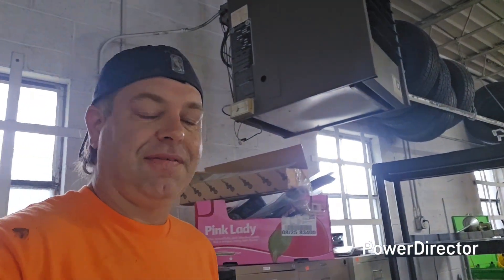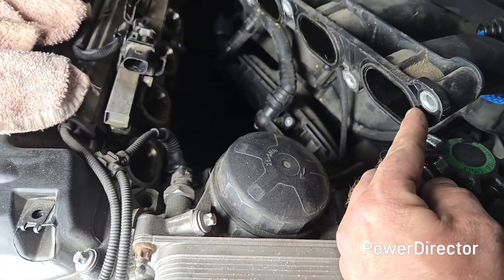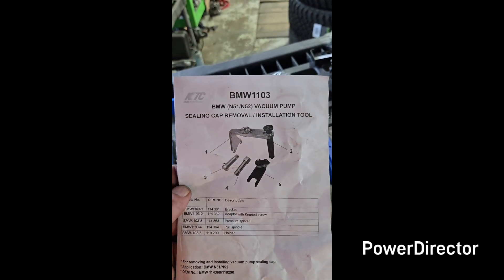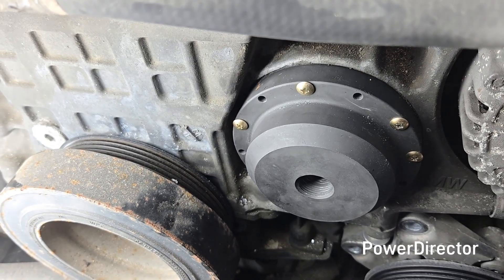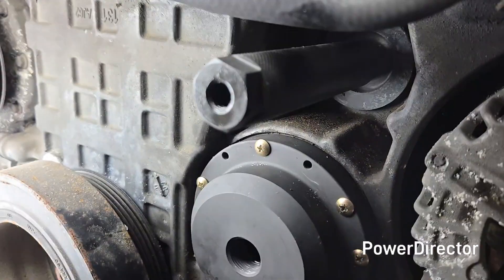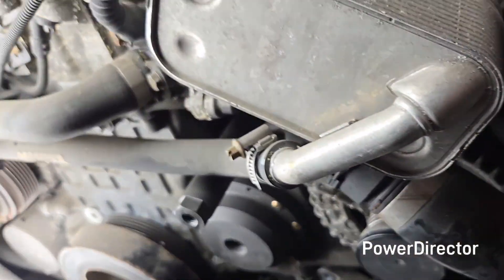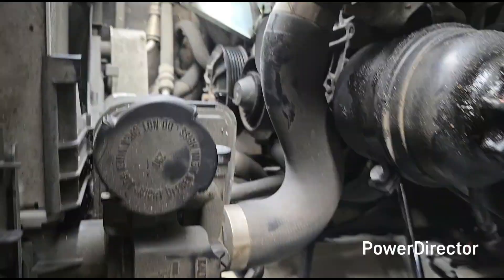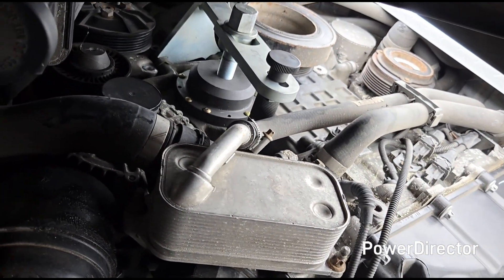BMW Vacuum pump and seal replacement. N52 engine, part 1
the N52 engine powers most of the BMW platform from 2004 to 2015. The one in the video is a 2007 BMW X3. However this engine as well as the similar N51 engine can be found in a 3 series all the way up to a 7 series. In this video I remove the vacuum pump/ brake booster seal. It is a BMW so it requires a special tool. The tool is Sku #0361-L from the sight Freedom Racing. You will also need a new seal. the part # is 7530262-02. The part ships from overseas on most eBay listing, so plan ahead, or it is $30 at BMW.